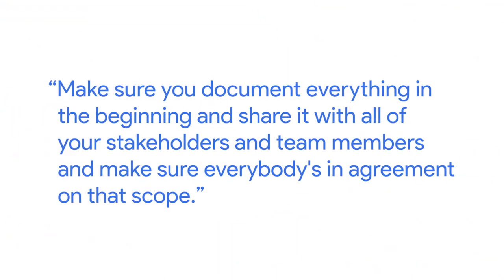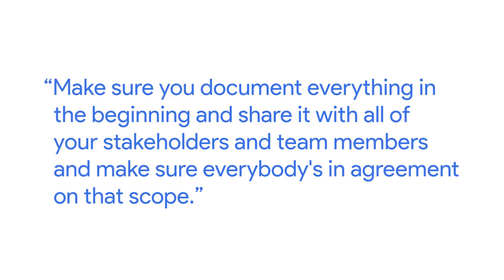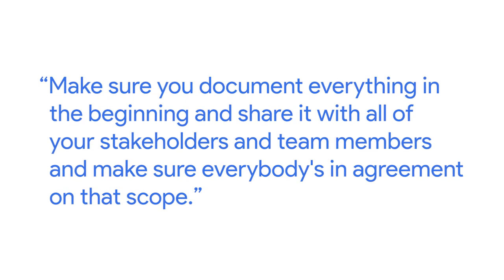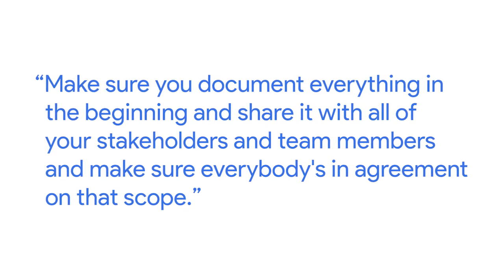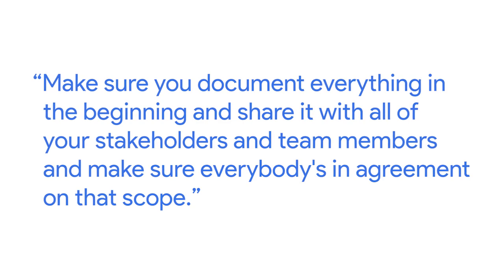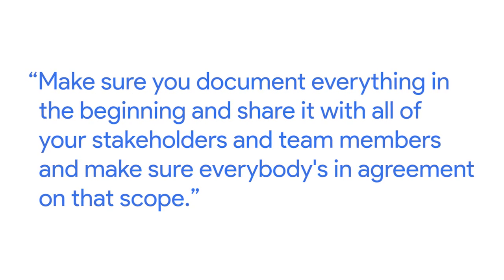The Importance of a Defined Scope of Work | Google Project Management Certificate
If you have a well defined scope at the beginning of a project, it will help you avoid issues down the line. Torie, an Education Program Manager at Google, shares a real world example of a scope change after the project had already begun, and how she handled the request.

This video is part of the Google Project Management Certificate, which introduces learners to project management fundamentals including various approaches, tools and templates, goal-setting, risk management, team dynamics, and data-driven decision making.

The program, created by Google employees in the field, is designed to provide you with job-ready skills in about 6 months to start or advance your career in Project Management.

► No experience necessary: Learn job-ready skills, with no college degree required.
► Learn at your own pace: Complete the 100% online courses on your own terms.
► Stand out to employers: Make your resume competitive with a credential from Google.
► A path to in-demand jobs: Connect with top employers who are currently hiring.